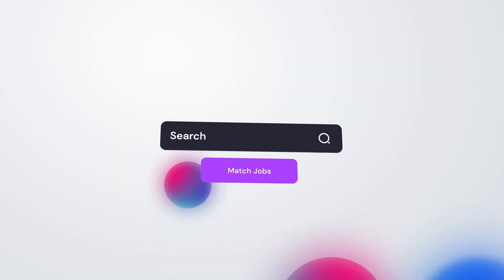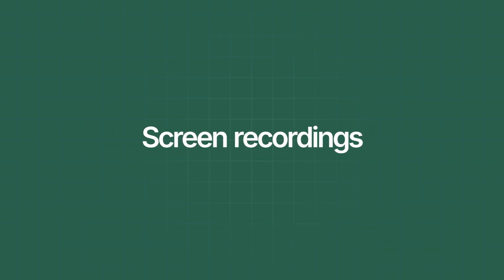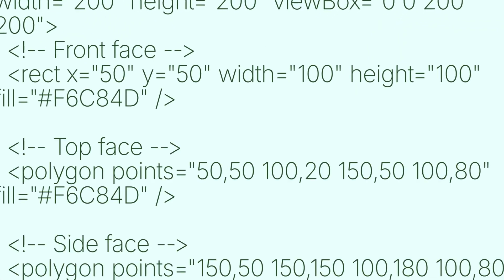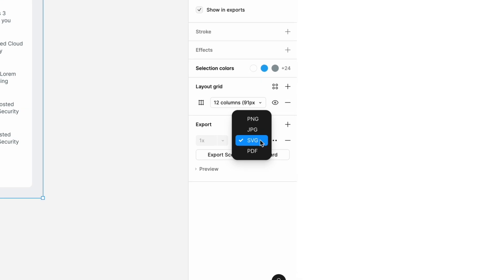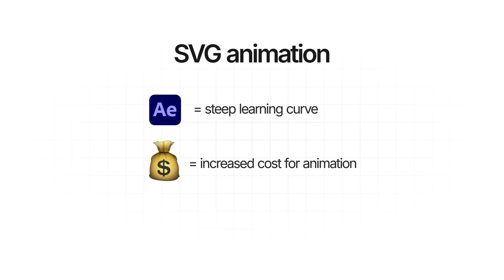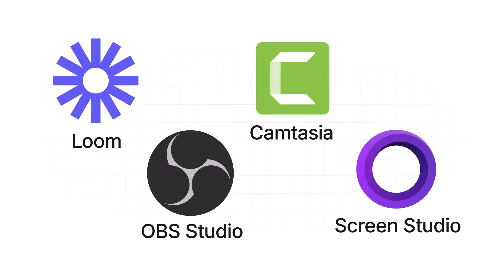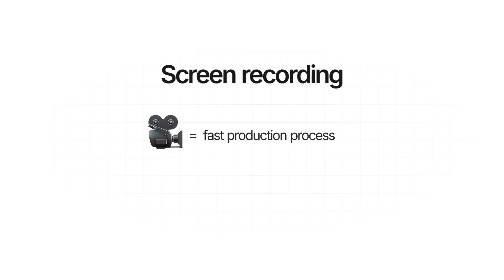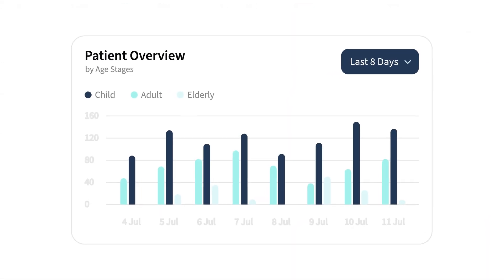SaaS Demo Video Styles (Explained)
Need SaaS video?

ABOUT VIDEO
After creating many SaaS product demo videos, I've noticed a common point of confusion with new clients: choosing the right style to showcase their platform’s UI—scalable graphics or pixel-based screen recordings.

If that sounds foreign to you, don’t worry I'll break them down in simple terms so that, by the end, you’ll feel confident selecting the right method for your demo.

ABOUT
Motion Swell helps SaaS teams scale meaningful video output. Each production lays a foundation for future campaigns, keeping every asset on-brand, consistent, and built to scale.